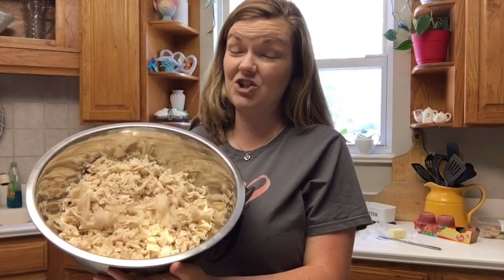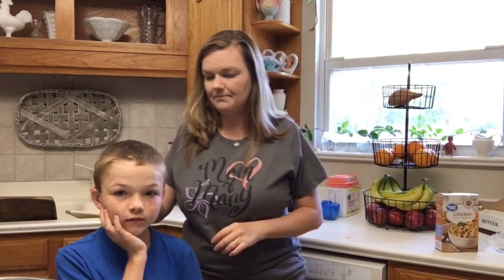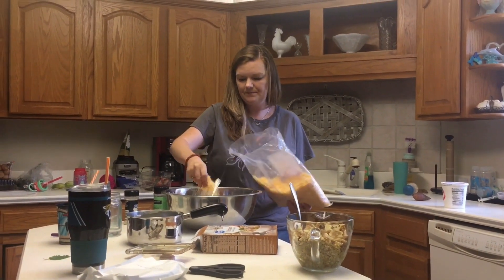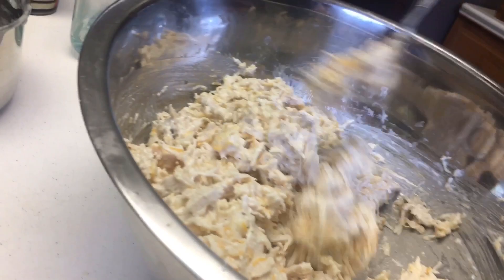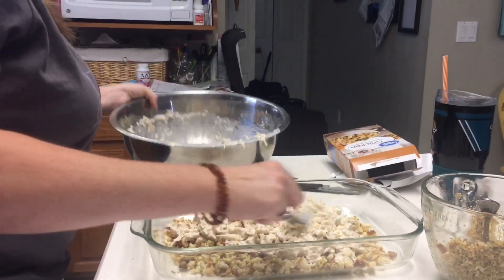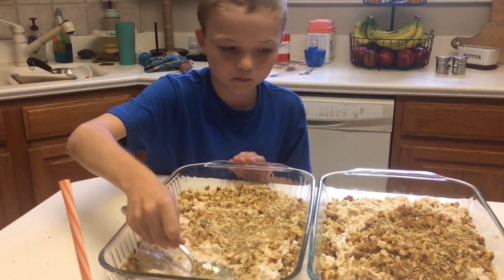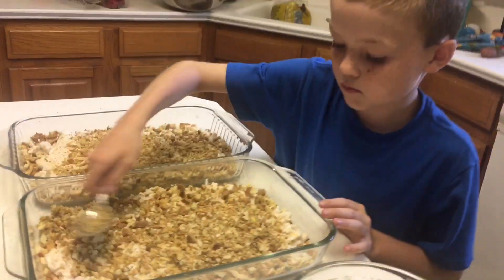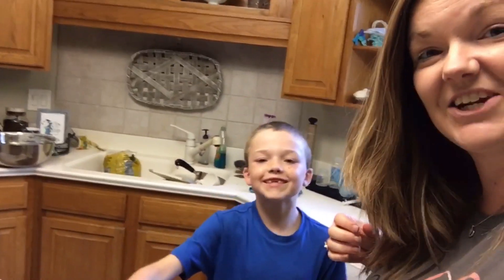Stuffing Chicken Casserole || Family Favorite Recipe || Large Family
We are the Fields Family and we have 9 children, which makes for a very full house!  We are a Christ centered family and we enjoy sharing our lives here on YouTube!  We believe children are a heritage of the Lord and always dreamed of having a large family.

Follow us for family fun, vlogs, recipes, crafts, gardening and whatever else life throws our way!

Drew 2 months old (born March 20, 2019)